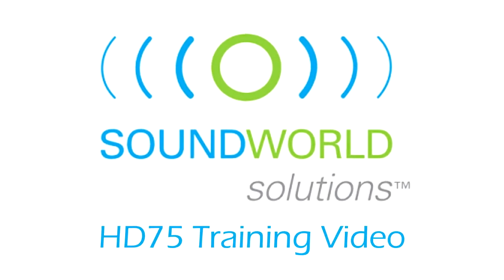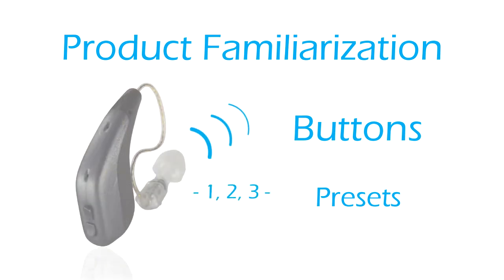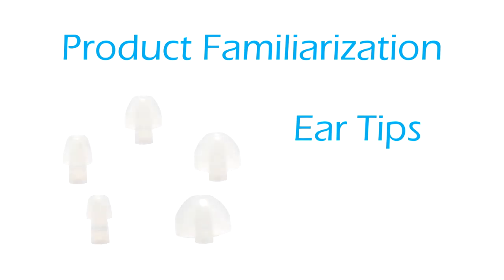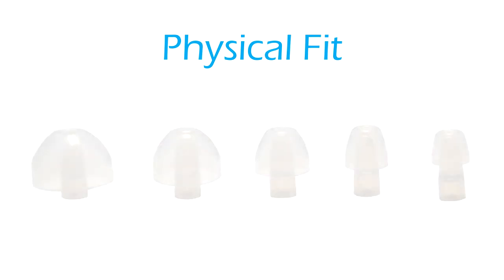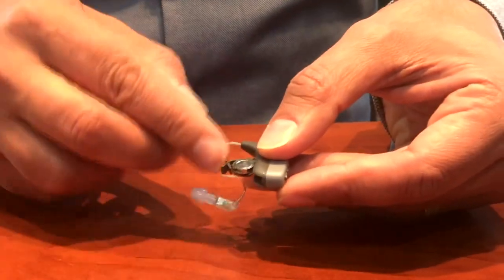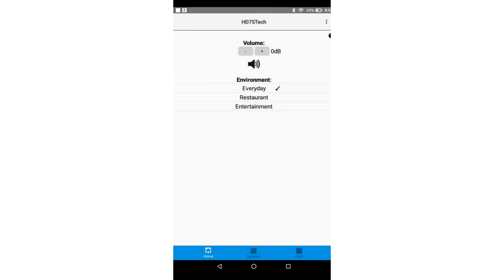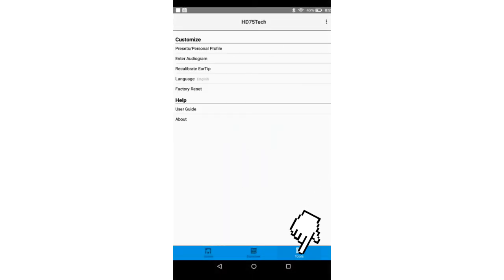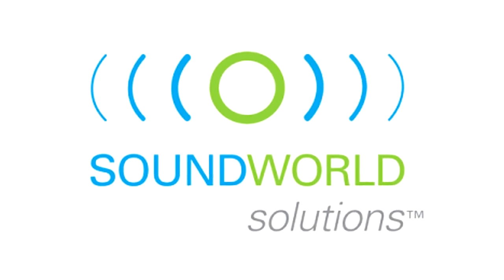HD 75 hearing aid video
This video depicts the demo of HD75 hearing aid and HD75 app programming.